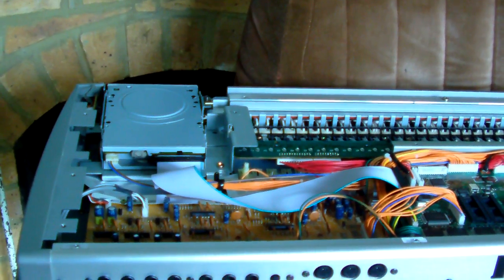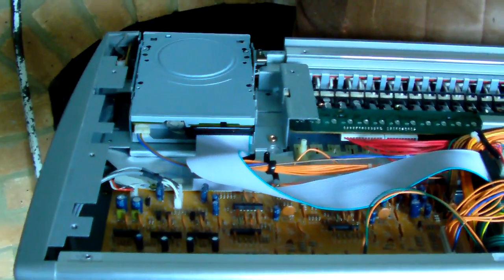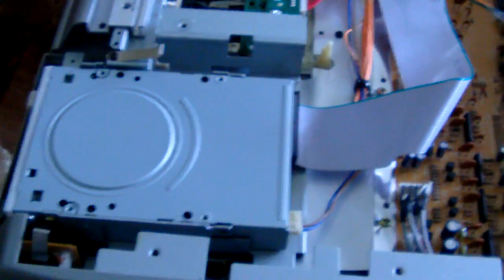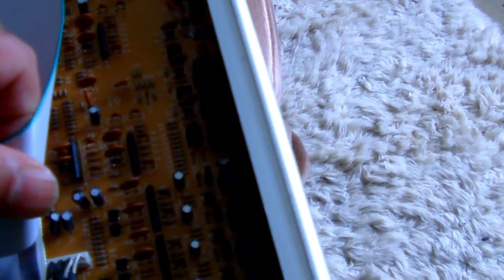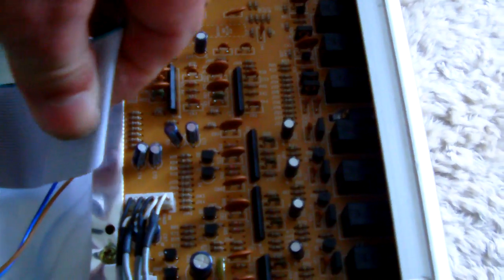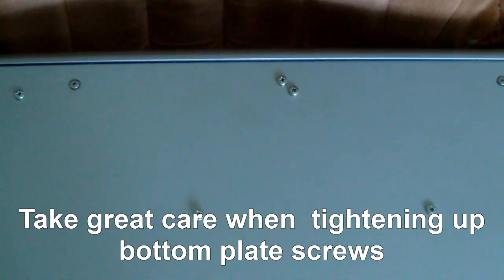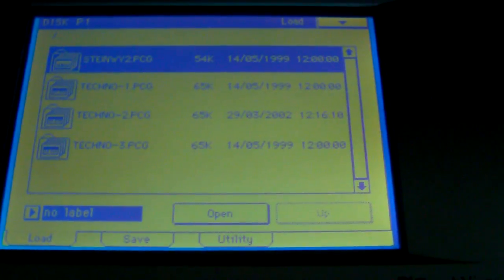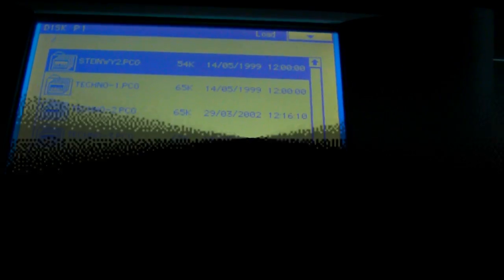Korg Trinity floppy drive change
Doing this repair saved me £106 at LEAST ! ( not to mention half a day wasted in travel plus cost of )